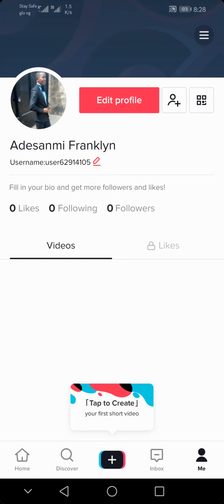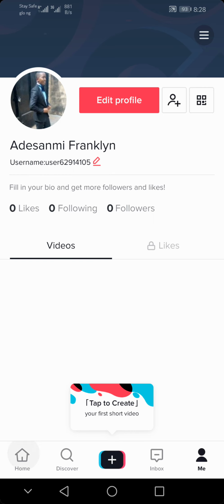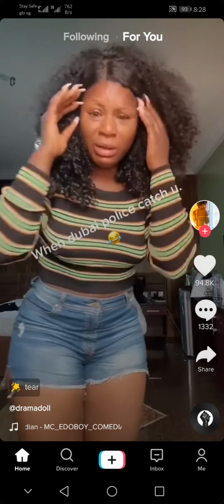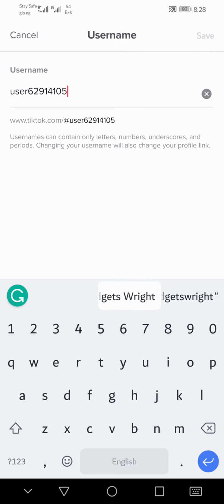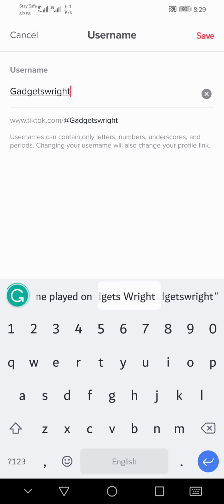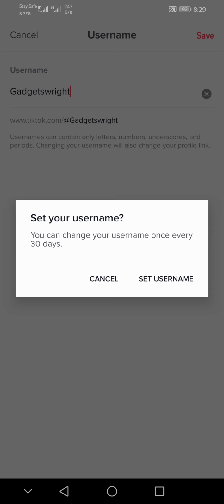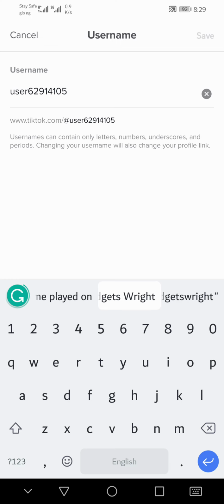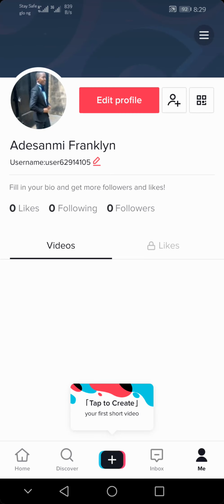How to Change Username on Tiktok (Step by Step)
You can only change your Tiktok username once in every 30 days. Here in this video, I shared two different ways to change Tiktok username on Android and iPhone/iPad.